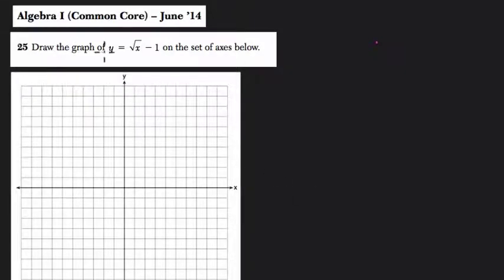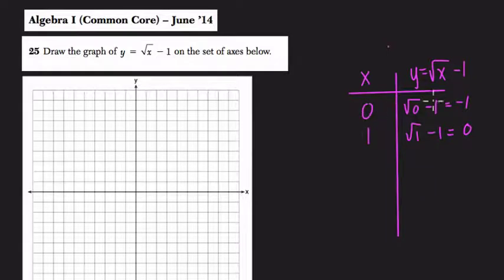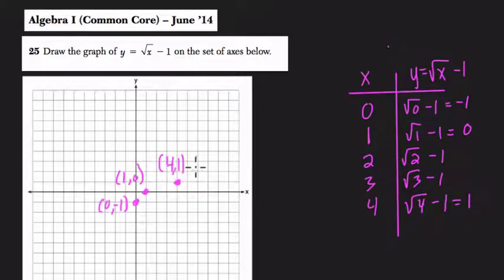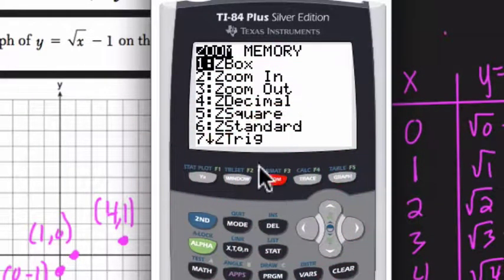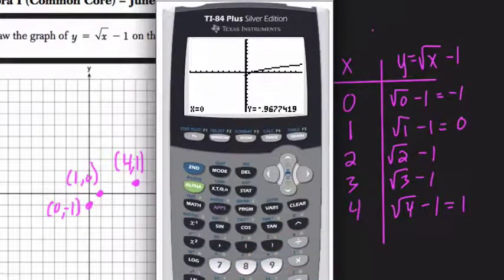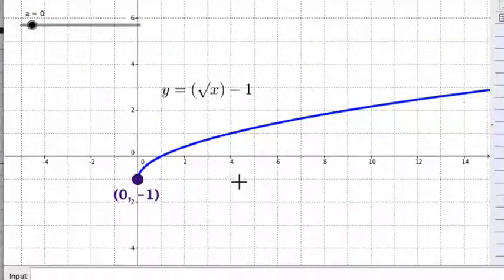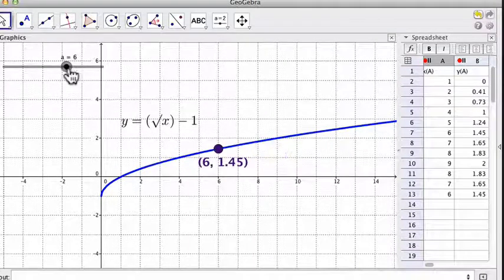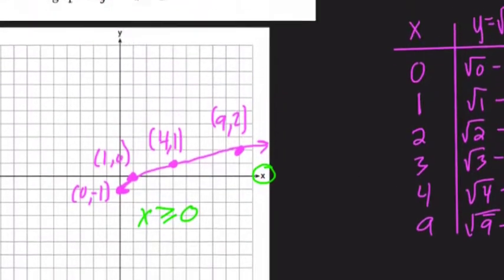Algebra 1 Regents June 2014 #25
In this video, we look at a function where we square root this inputs